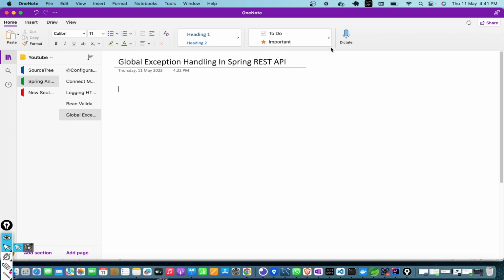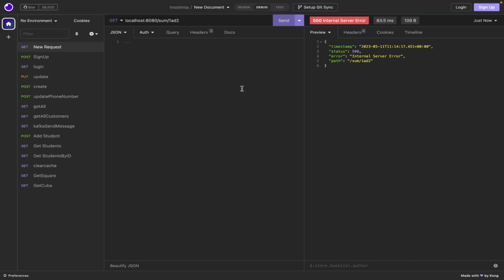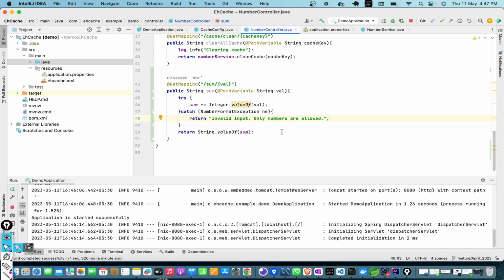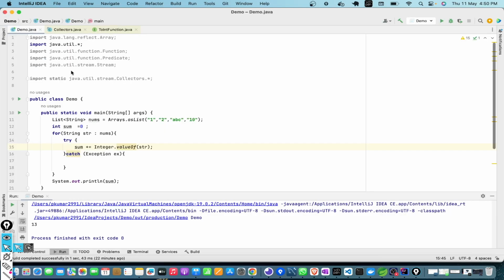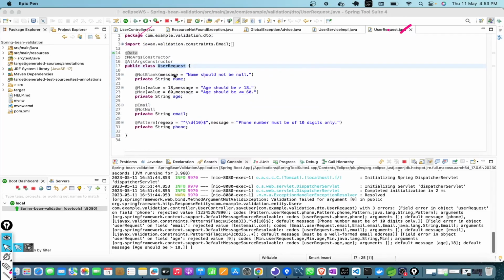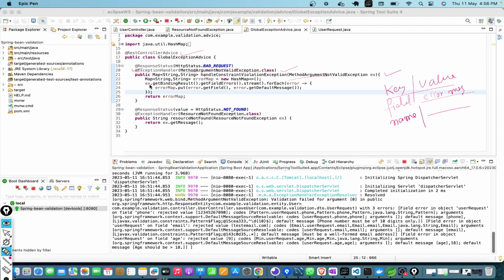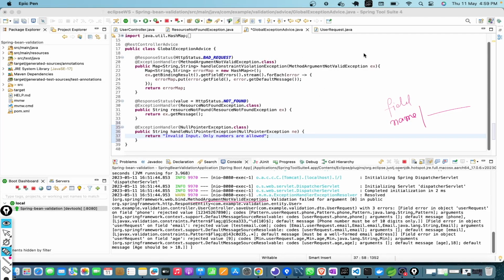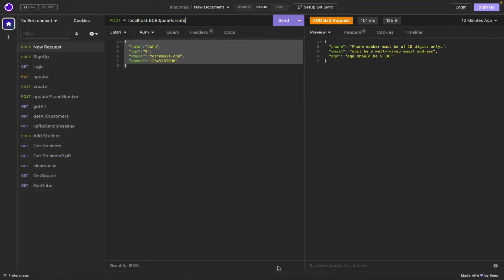Spring Global Exception Handling: How to Handle Exceptions in Your Spring Application | Easy 5 Steps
In this video, we will explore Spring Global Exception Handling, a powerful feature of the Spring framework that allows you to handle exceptions in a centralized and efficient way. We will start by discussing the importance of exception handling in any application and how it can improve the user experience. Then, we will dive into the Spring framework and learn how to configure global exception handling in our application.

You will see how to use @RestControllerAdvice and @ExceptionHandler annotations to handle exceptions thrown by different controllers in a centralized way.

Throughout the video, we will use practical examples to demonstrate how to handle common exceptions such as 400 Bad Input Request, 500 Internal Server Error, and custom exceptions. You will learn how to return appropriate error responses to the client, including error codes, messages, and even custom error objects.

By the end of this video, you will have a solid understanding of Spring Global Exception Handling and how it can help you write more robust and user-friendly applications. So, whether you are a beginner or an experienced Spring developer, this video is a must-watch if you want to take your skills to the next level.